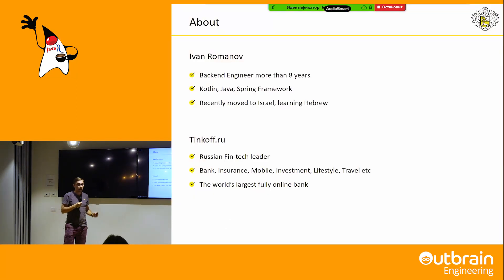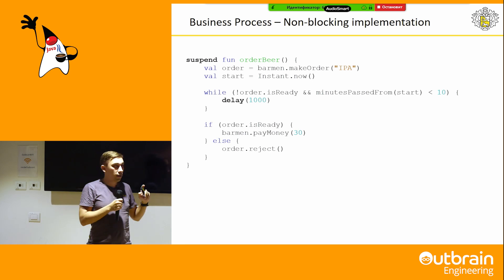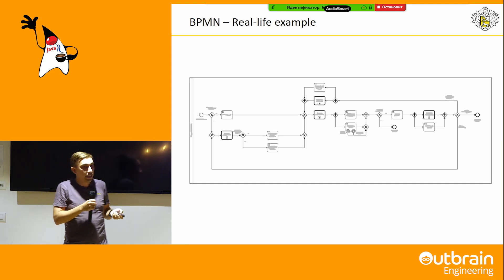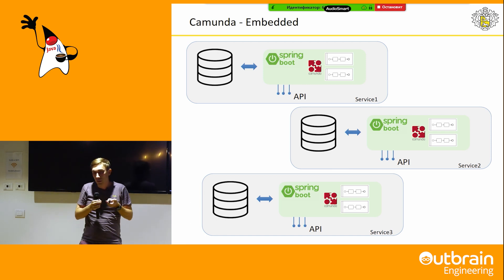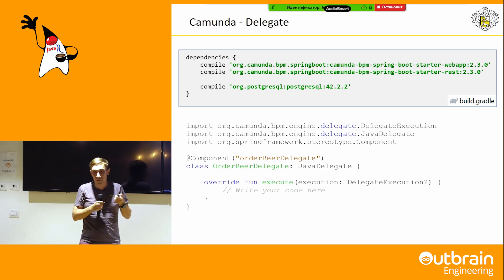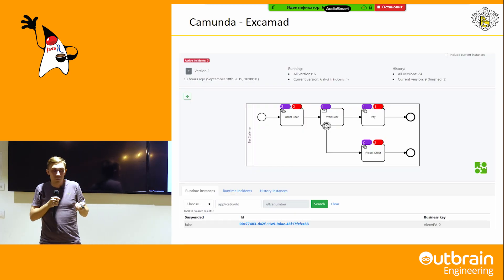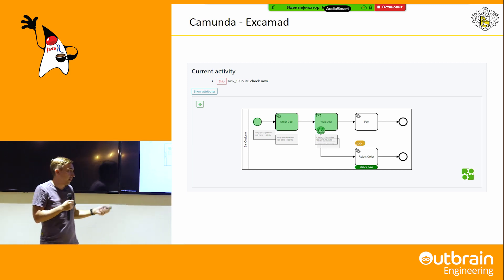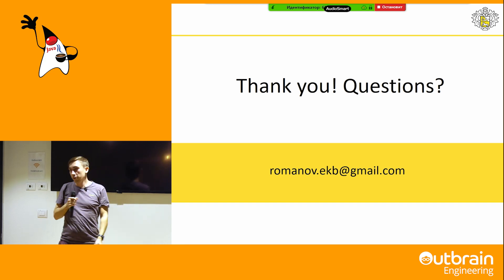Microservice with workflow engine using Camunda BPM / Ivan Romanov - Tinkoff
Camunda BPM is a Java-based open-source framework for workflow automation.
I will show you how to develop an application with embedded flow engine, described in BPMN notation and executed inside it using Camunda.
From the other hand, it will be just a regular Spring Boot microservice, which you can test, deploy, monitor, etc. as usual.

Ivan Romanov- Tinkoff
Ivan is the Backend Engineer at Tinkoff.ru for the past 8 years. Tinkoff is a Russian fully online bank and fin-tech leader company.
Ivan is passionate about Kotlin language and integrates it into the company ecosystem.